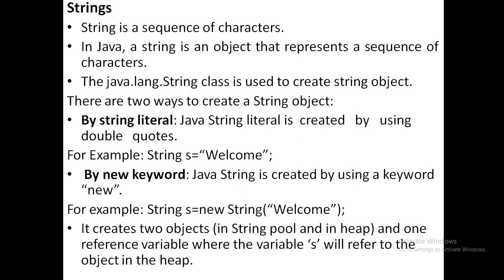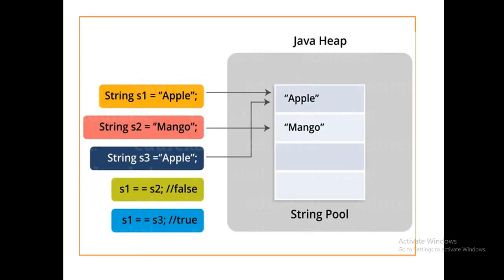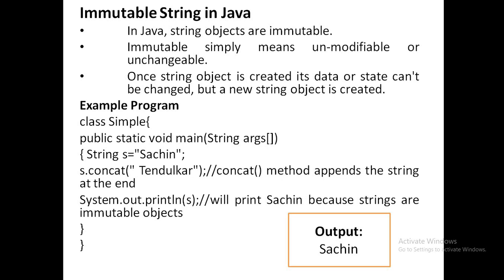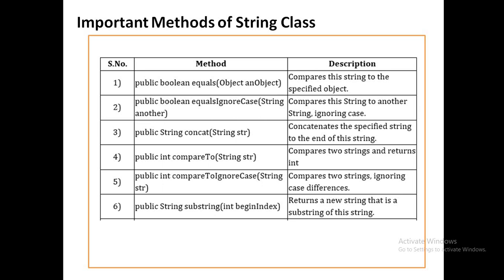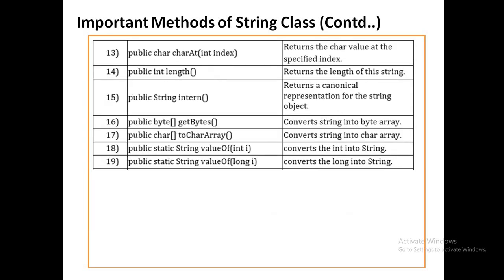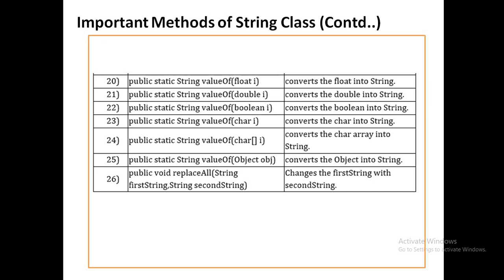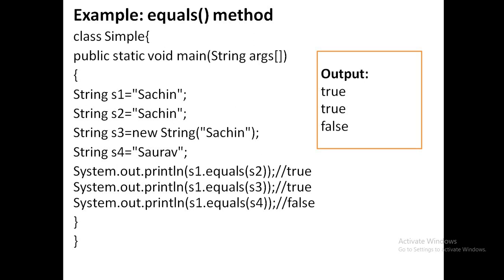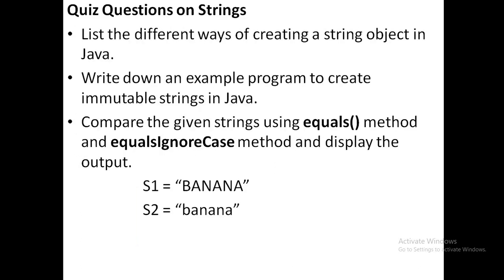UNIT IV STRINGS